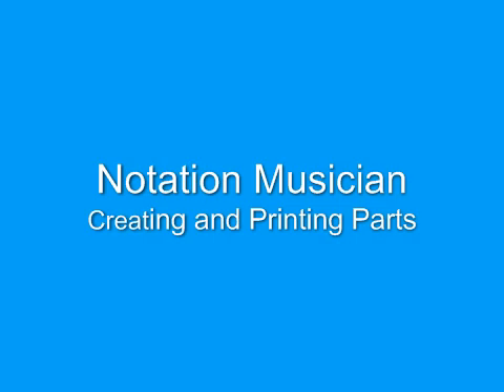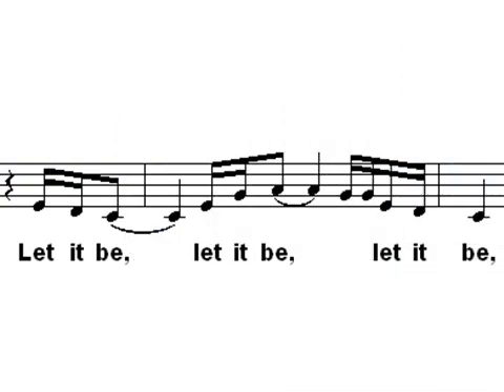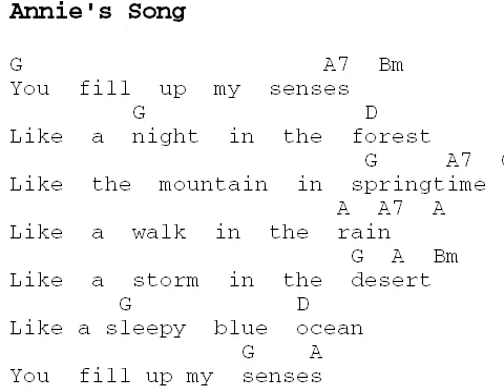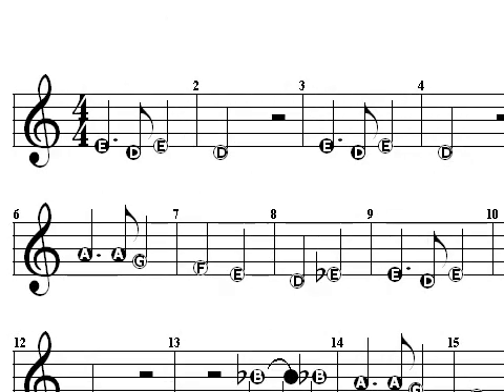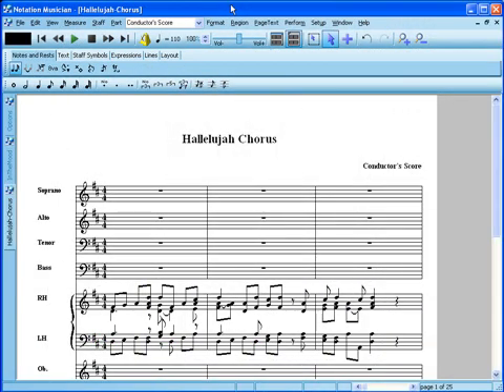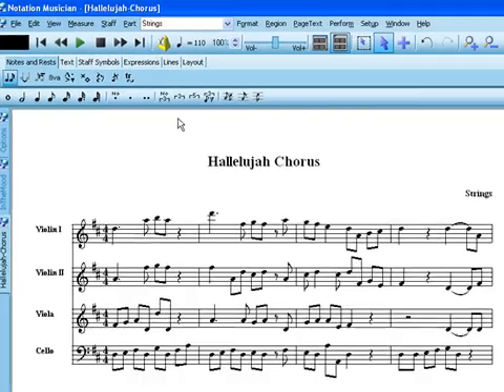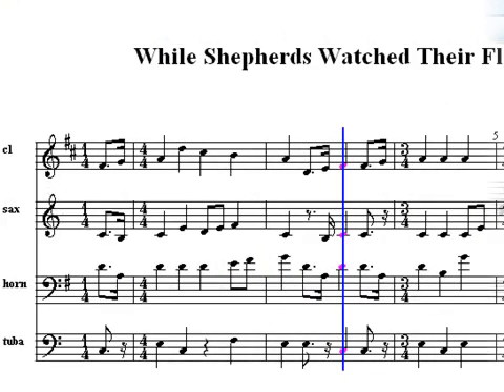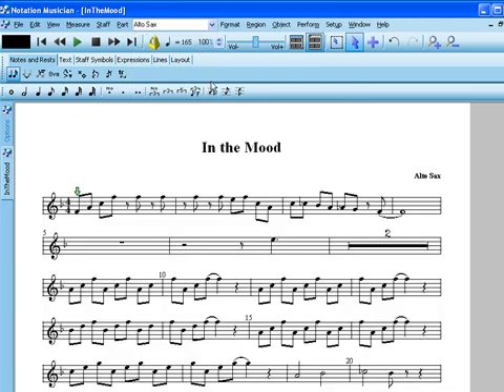How to get free lead sheets, karaoke, chord charts, and other parts from free MIDI and karaoke files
Notation Musician makes free sheet music a breeze.  Musician can take any MIDI (.mid) or karaoke (.kar) file and give you a variety of specialty-part sheet music that you can play or sing along with on your computer, or print to take with you.